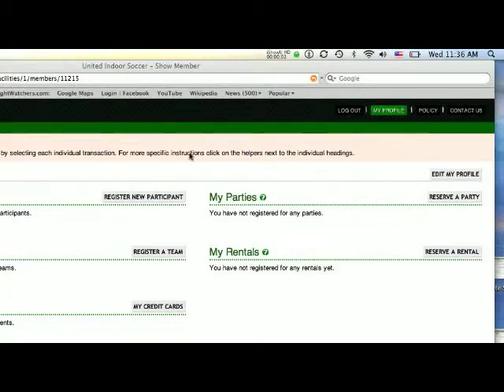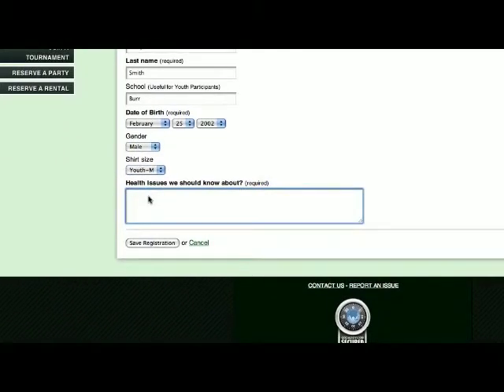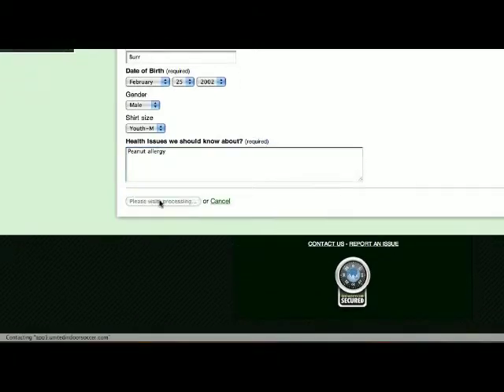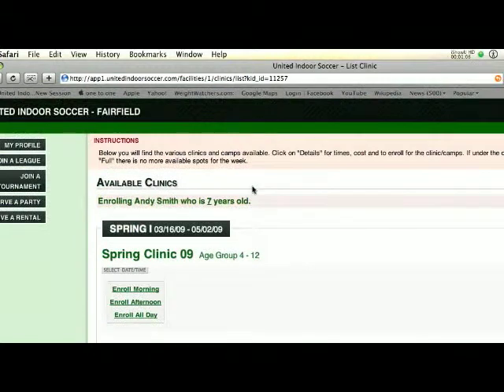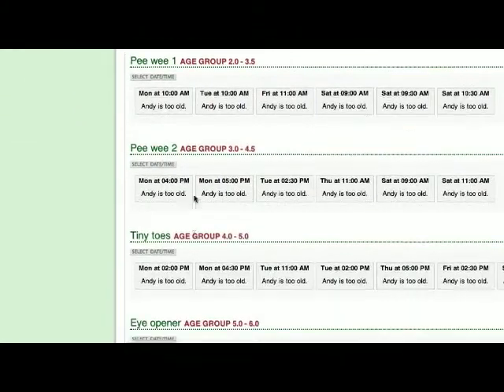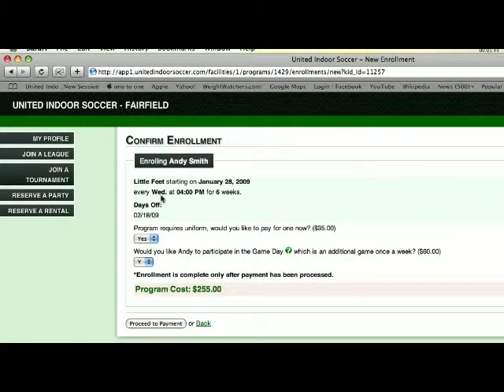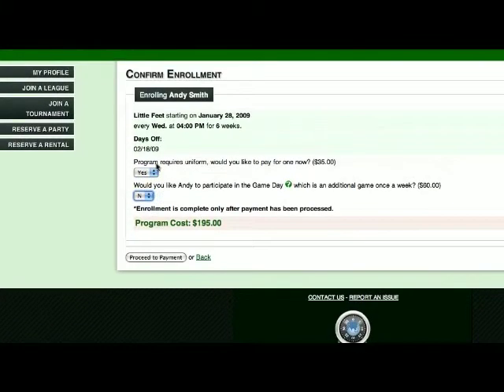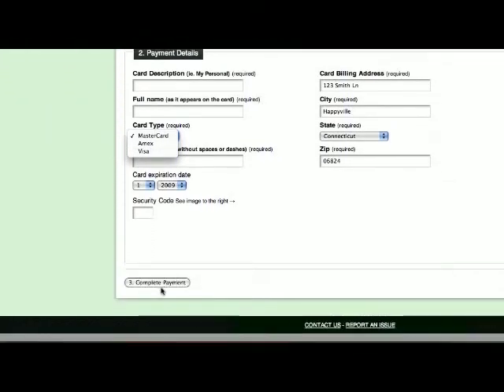How to register for a program